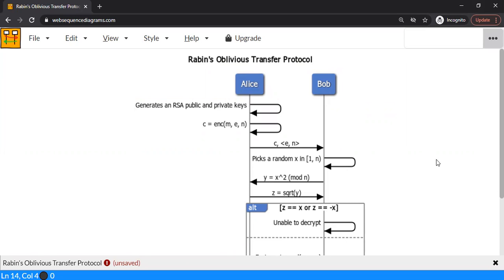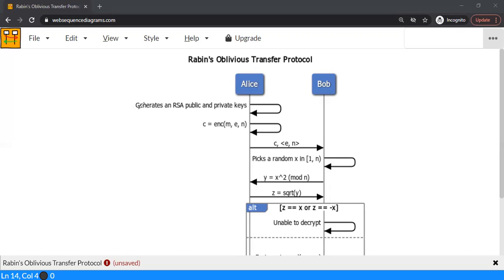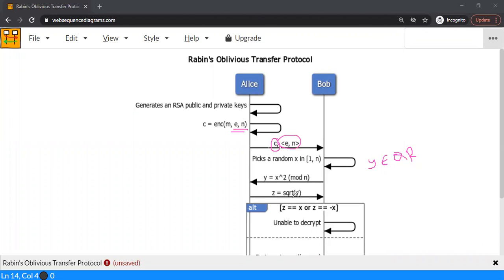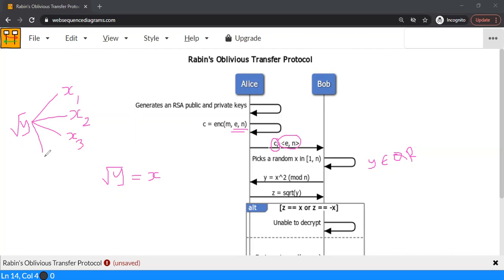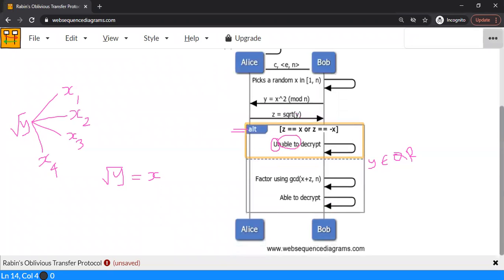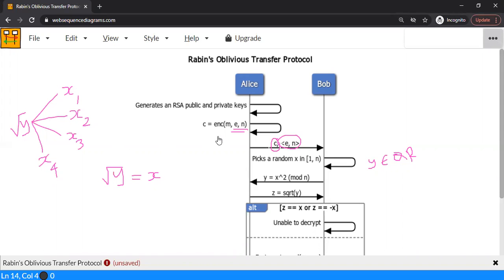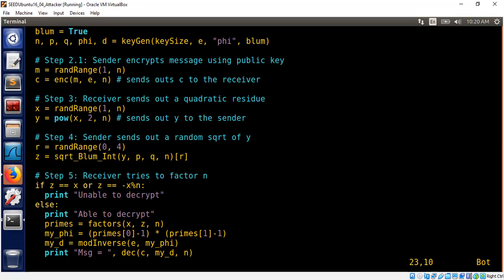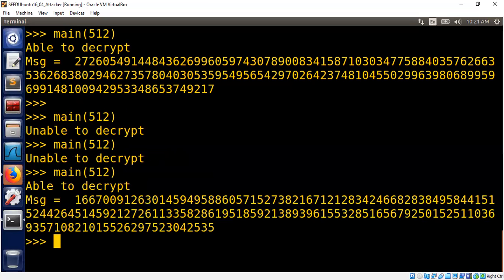Rabin's Oblivious Transfer Protocol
We review the notion of an oblivious message transfer in that the sender of a message will not know whether the receiver was able to decrypt the message.